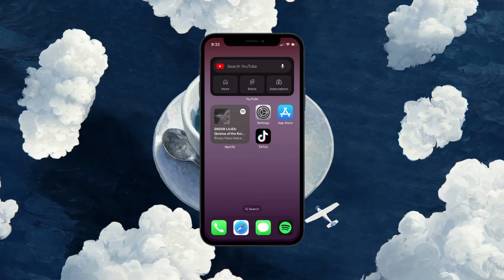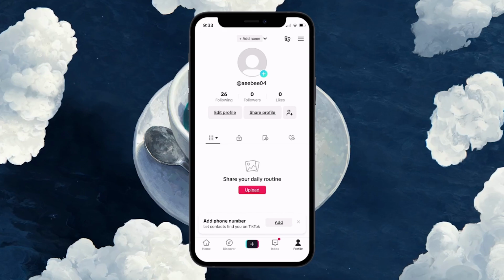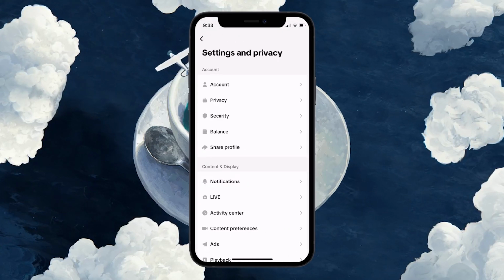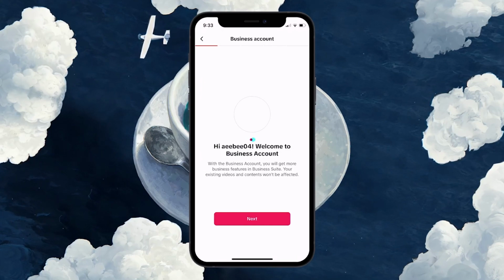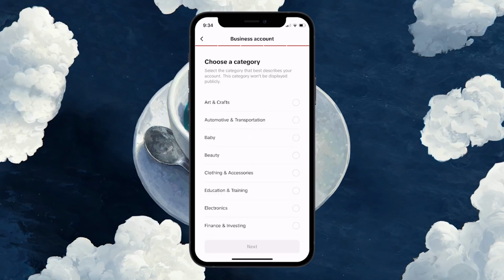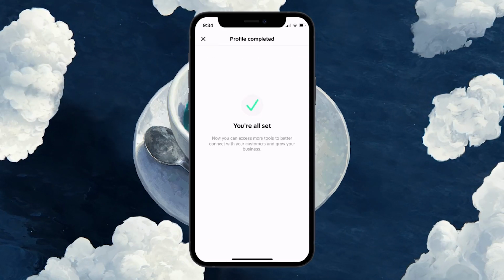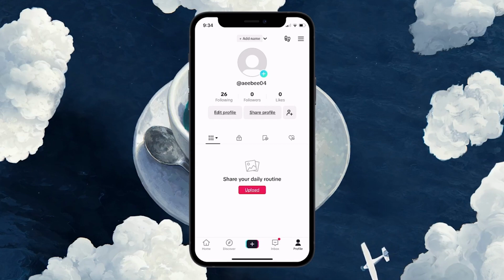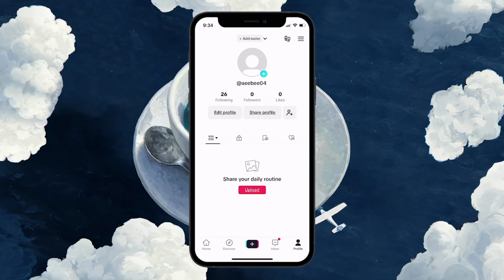How To Switch From Personal To Business Account on TikTok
A short tutorial on switching from a personal to a business TikTok account on your mobile device.

Timestamps:
0:00 Introduction
0:14 Access TikTok Settings
0:41 Switch to Business Account
1:08 Choose Business Category
1:18 Link Platforms
1:29 Business Features